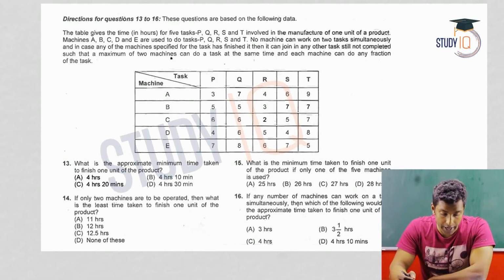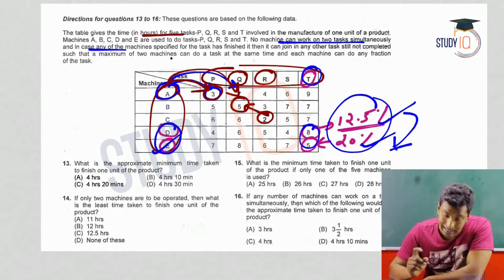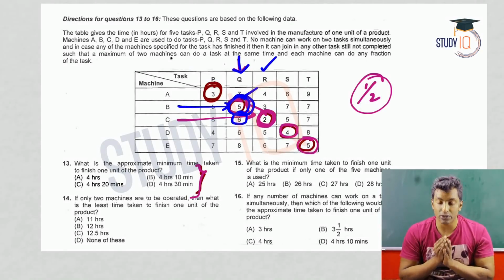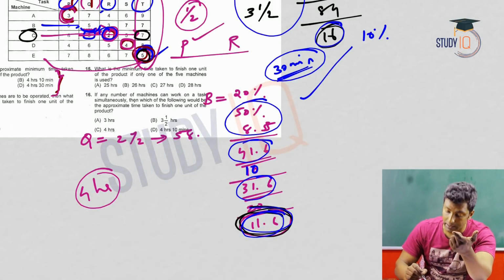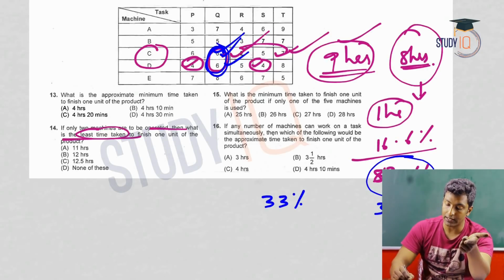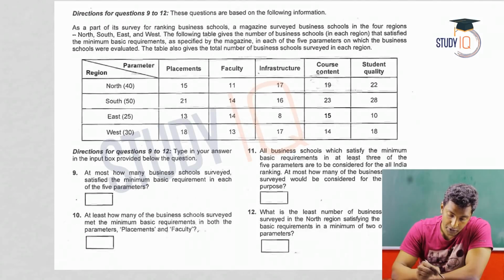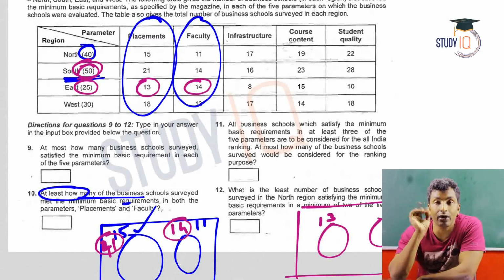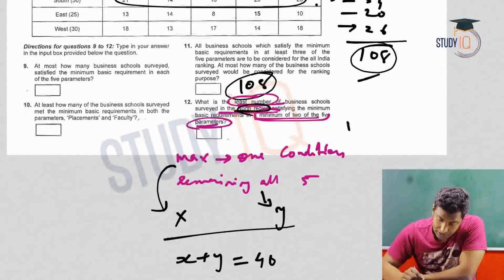Data Interpretation Set 2 on Maximisation & Minimisation for CAT/XAT/NMAT/SNAP/CMAT/IIFT